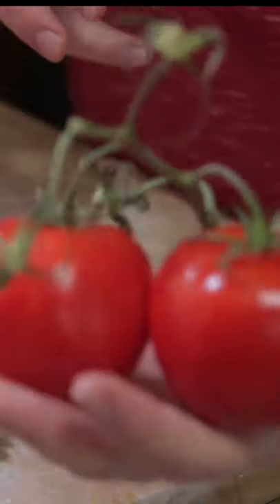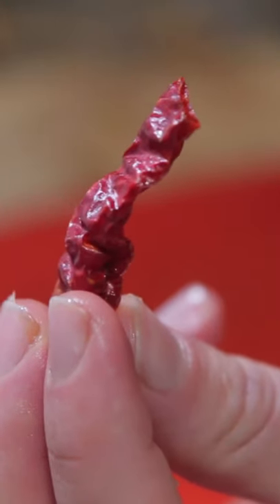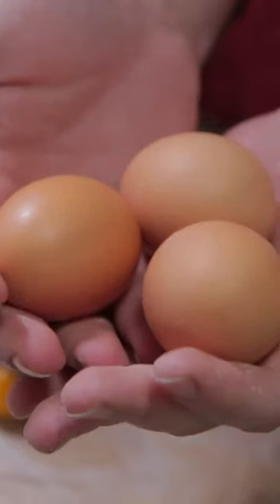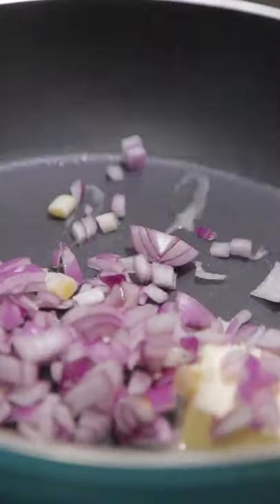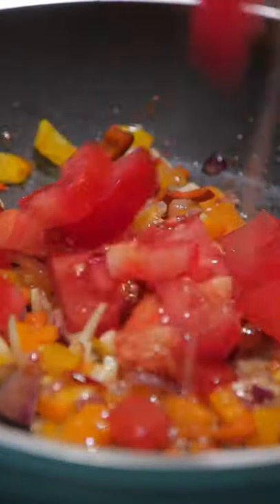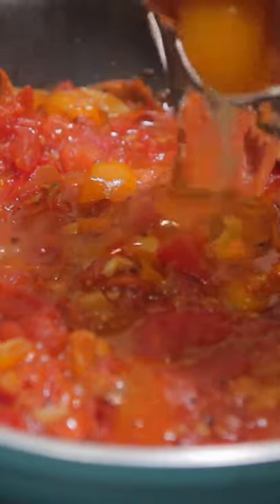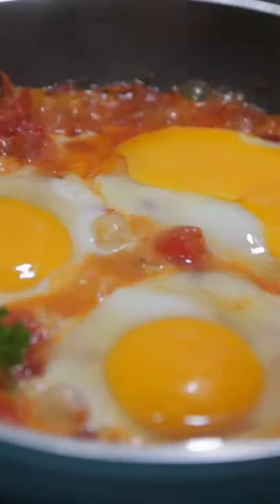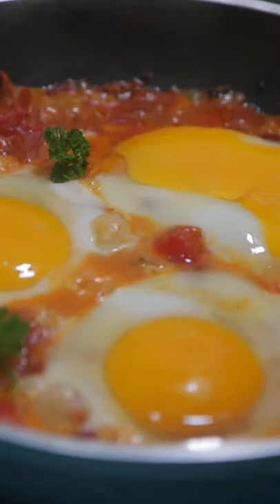shakshuka in 53 seconds tiktok looping video